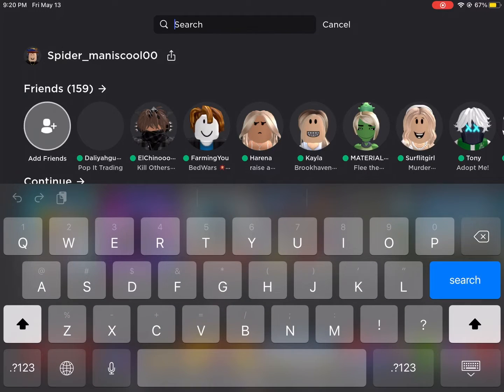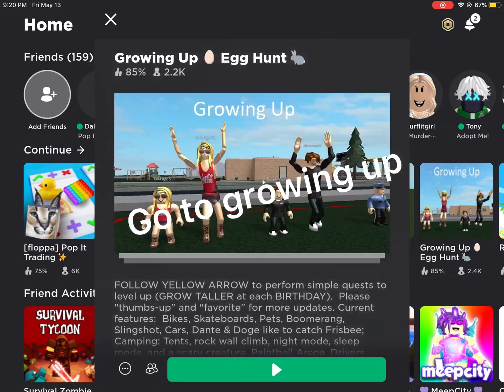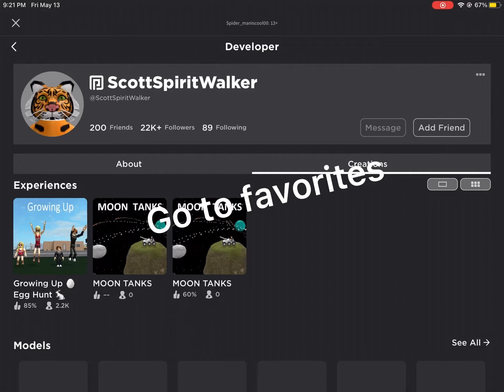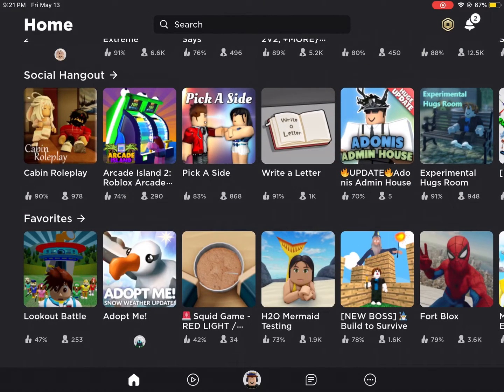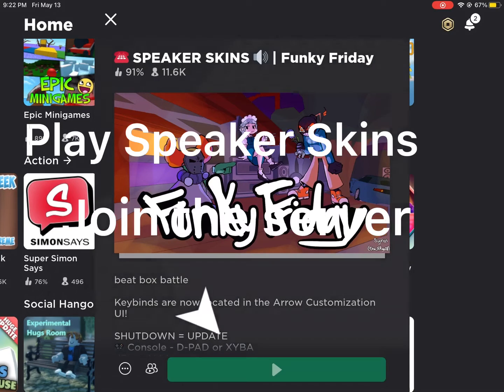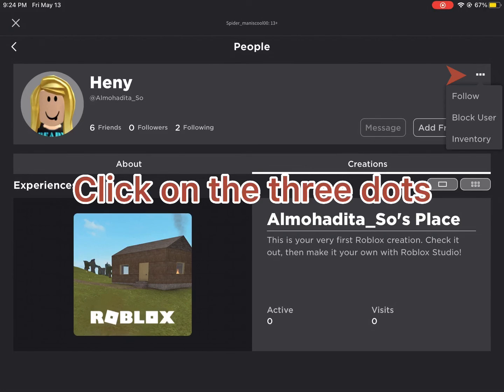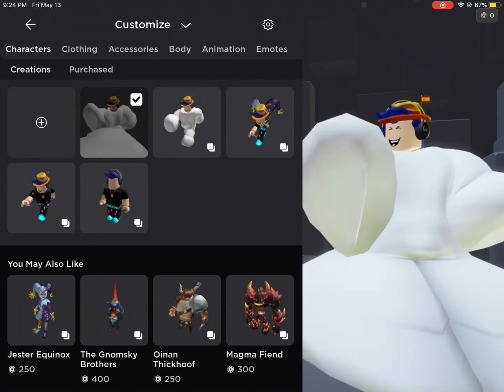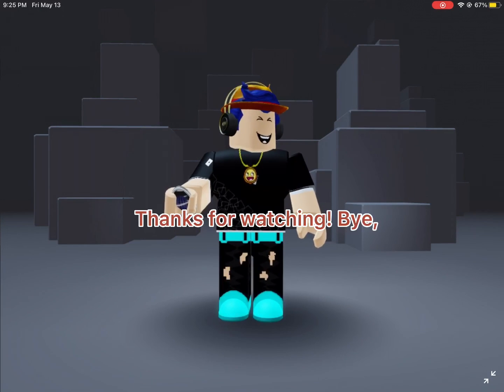How to get the broken avatar (fake)